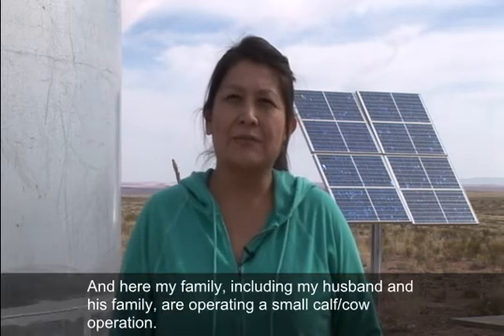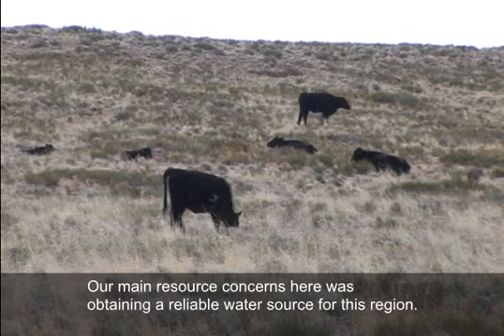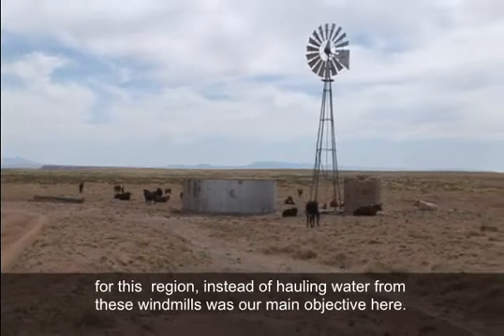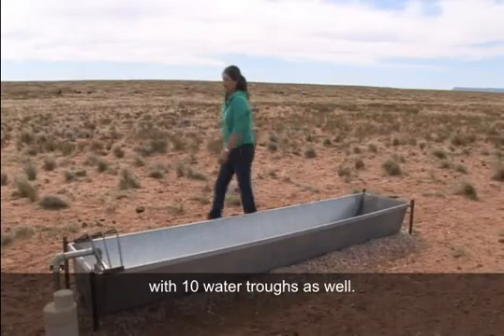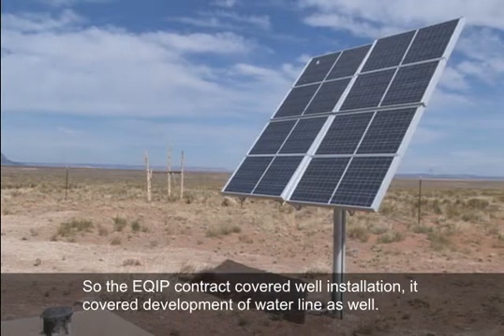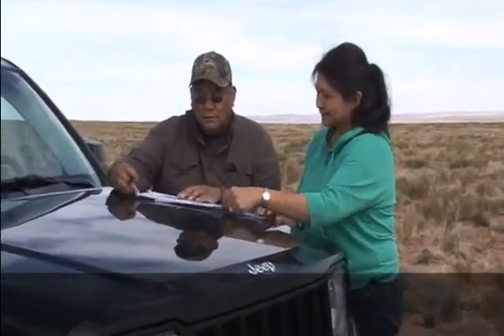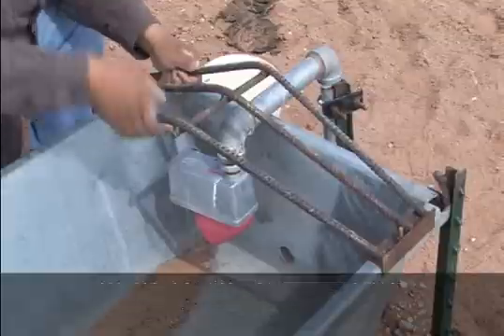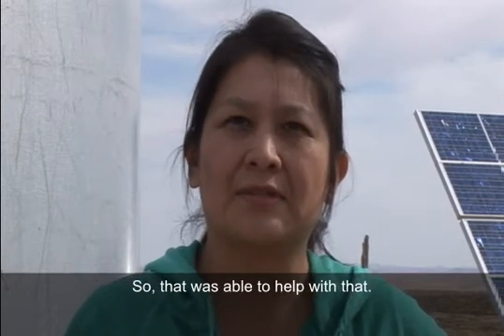Range Management on the Navajo Nation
Navajo Livestock Producer Terri Lameman Austin describes how their family has improved range and livestock growing conditions on the Navajo Nation by developing water sources and applying rotational grazing with assistance from USDA's Natural Resources Conservation Service.  4-minute video with captioning.